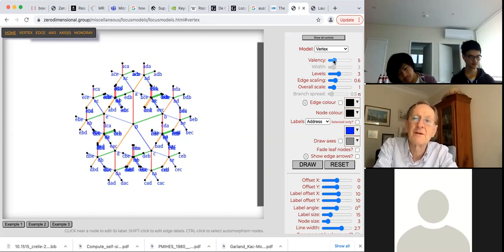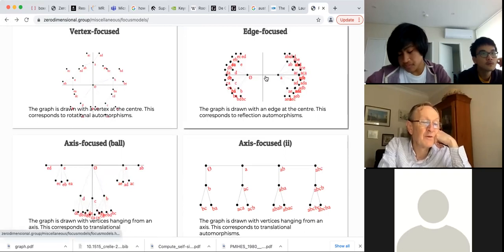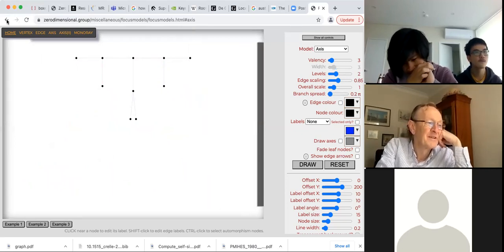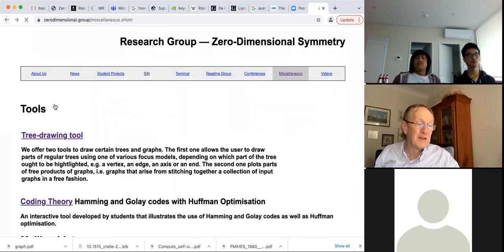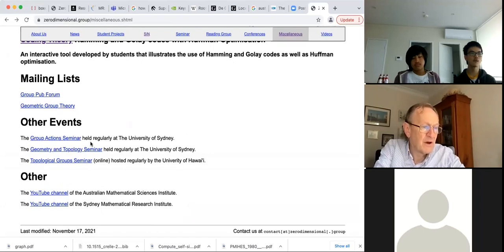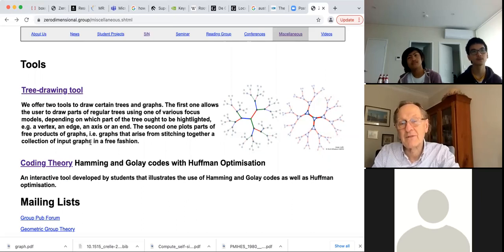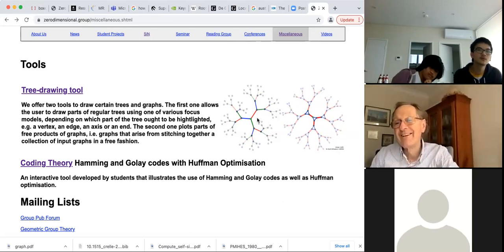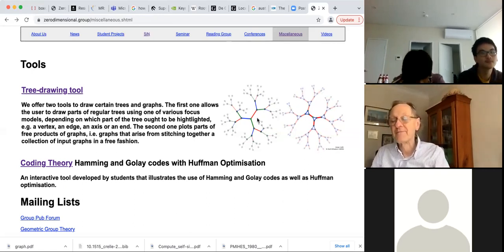Year 10 Work XP wednesday 1 10am